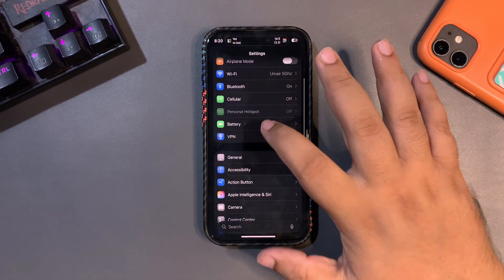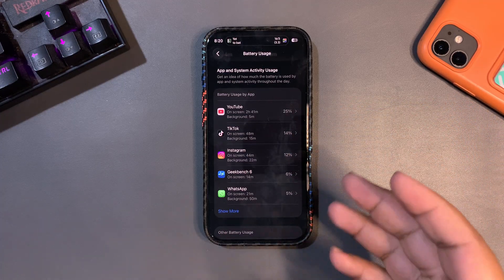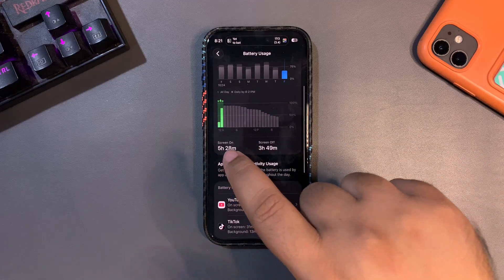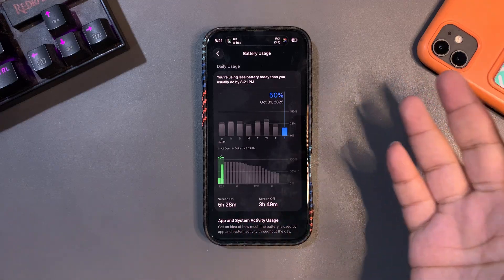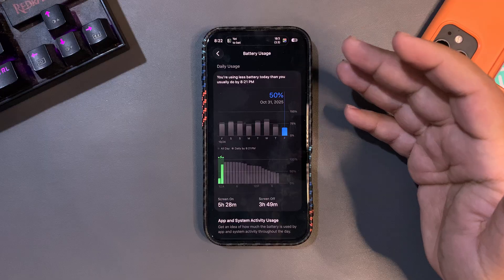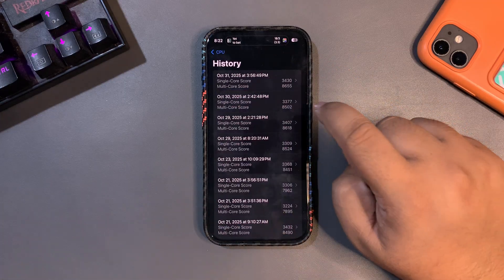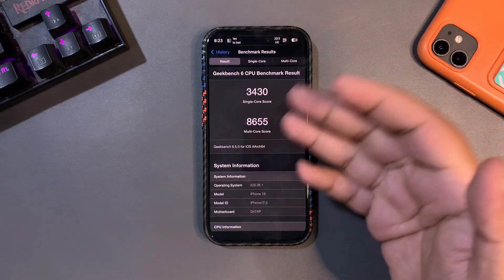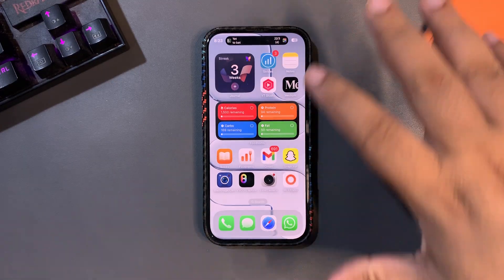iOS 26.1 RC Battery Life, Performance (After 3 Days)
In this video, I talked about the iOS 26.1 RC Update
I talked about the iOS 26.1 RC Battery Life and iOS 26.1 RC Performance after using it for 3 days.
I also shared the iOS 26.1 RC Geekbench and More.

Chapters
iOS 26.1 RC 0:00
Battery Life 0:40
Performance 2:29
Conclusion 3:44